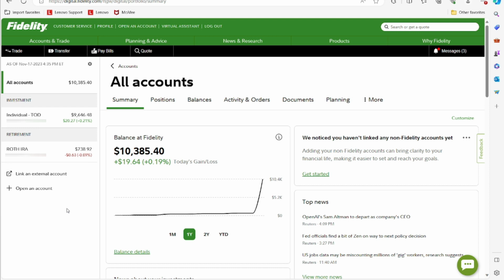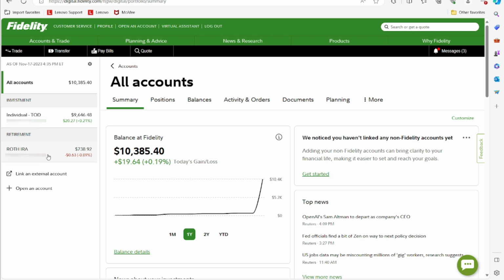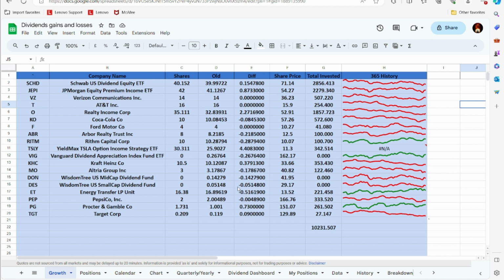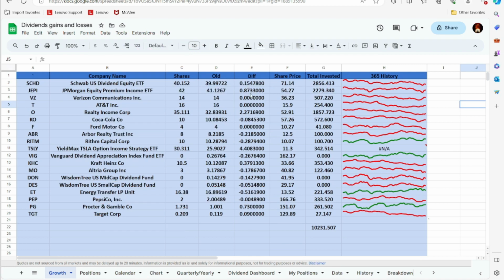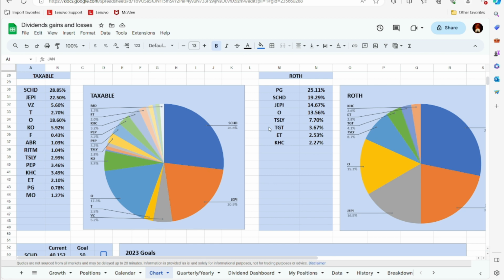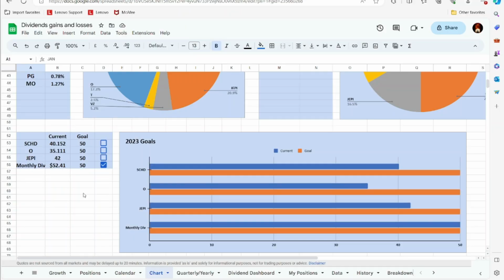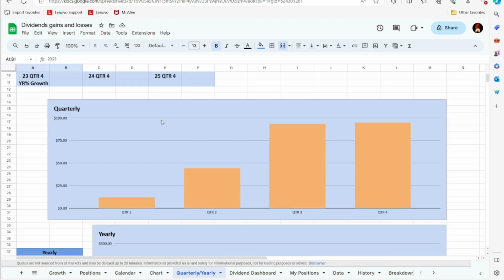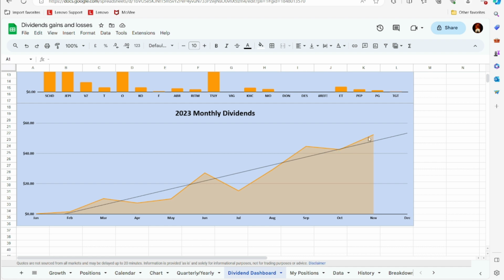My $10,360 Dividend Investing Portfolio -New Records and Milestones |Investor for Life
Title: My $10,360 Dividend Investing Portfolio -New Records and Milestones |Investor for Life|

Description:
Join me on a journey through the ups and downs of my dividend investing portfolio! In this video, I'll walk you through the latest updates on my $10,360 investment portfolio, highlighting new records and significant milestones achieved. Whether you're a seasoned investor or just starting out, there's something for everyone in this video.

Discover the strategies I've employed to build and grow my dividend portfolio, providing a passive income stream that sets me on the path to financial freedom. I'll share insights into the stocks that have performed exceptionally well and how they contribute to the overall success of my investment journey.

As an 'Investor for Life,' I'm committed to long-term wealth-building, and I'm excited to showcase the progress I've made. We'll delve into the key metrics, analyze the performance of individual stocks, and discuss the broader market trends that have influenced my investment decisions.

Together, let's navigate the ever-changing landscape of the stock market and work towards achieving our financial goals.